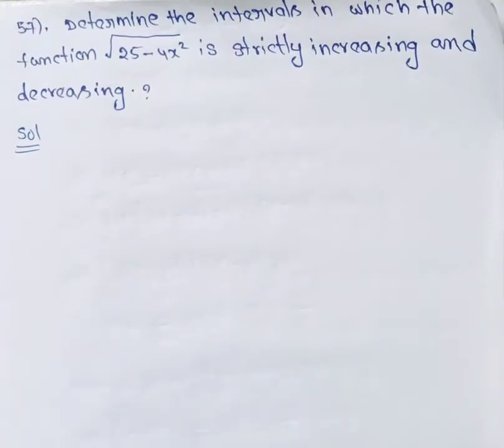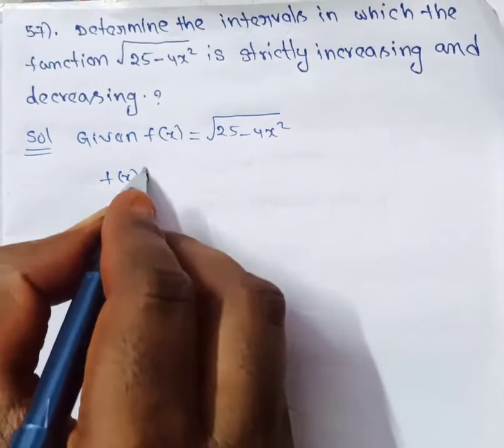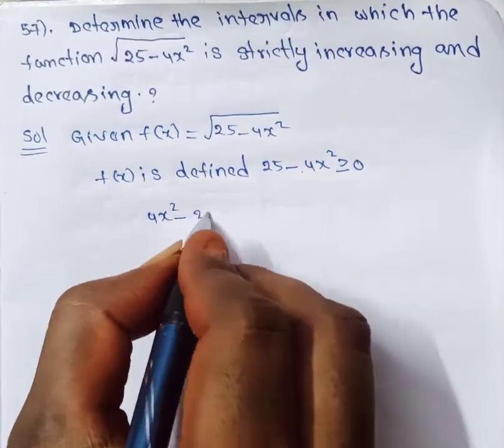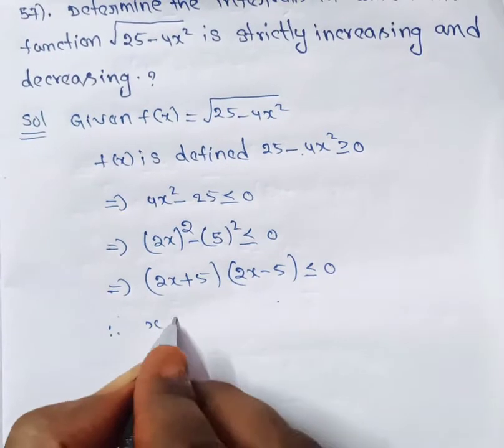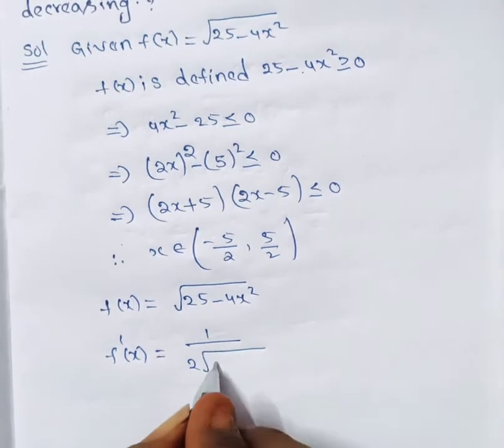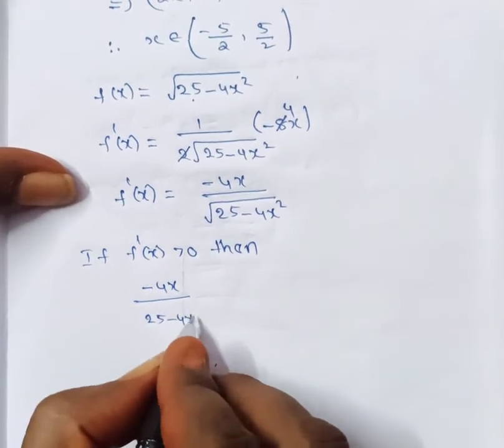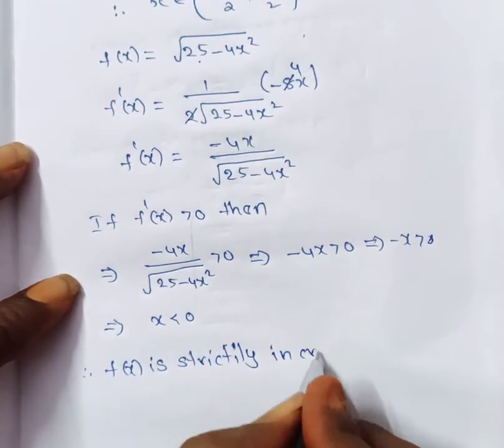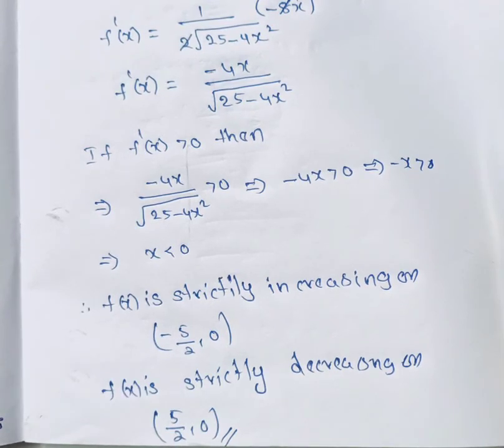Increasing and decreasing functions in Telugu||Application of derivatives-1B@NanajiGonnabathula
Most important very short answer questions for maths 1B